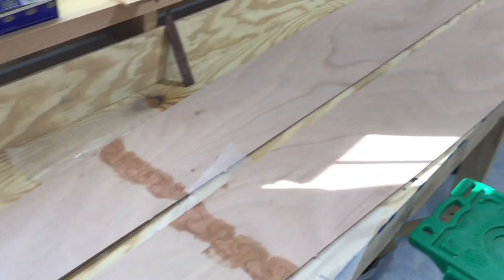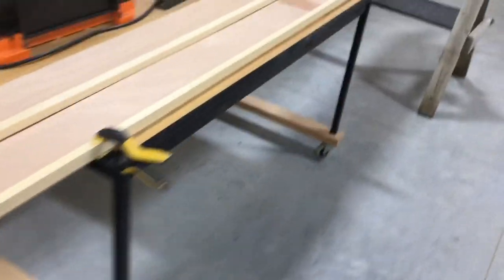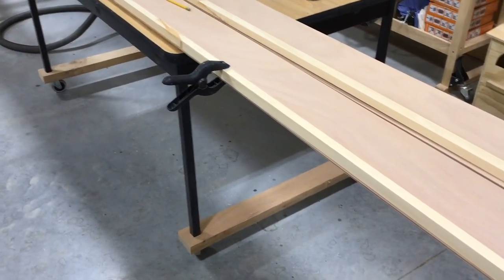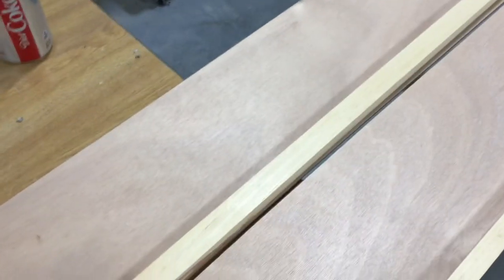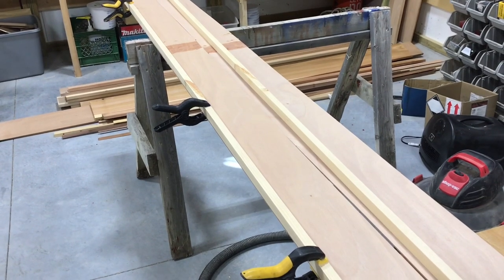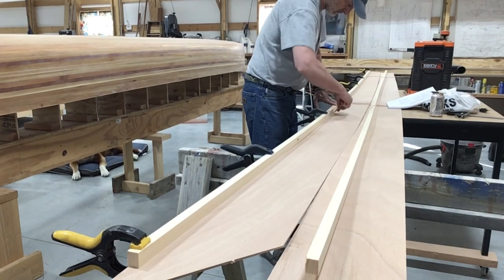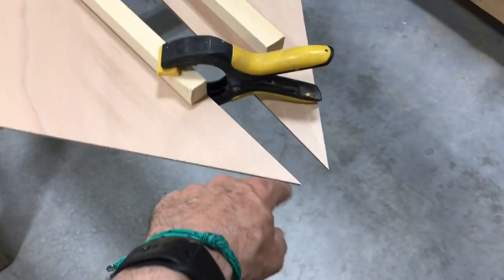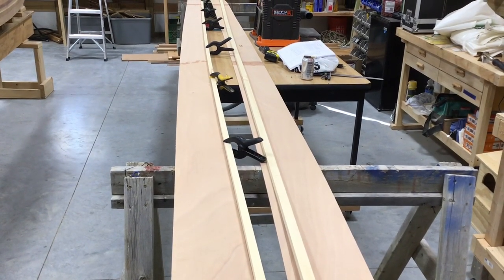Kayak Building Chesapeake 18 - Side and Bottom Panels- Episode 2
Kayak Build of Chesapeake 18 continues with the piecing together of the sides, sheer clamp, and bottom panels. We can really start to see this boat taking shape.